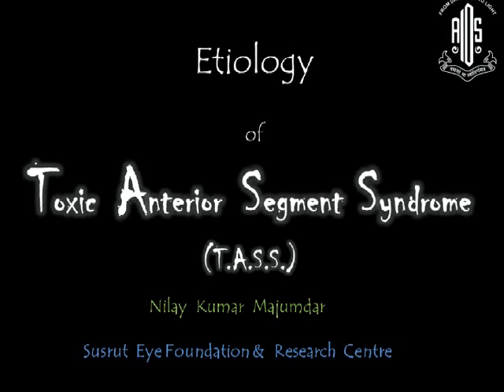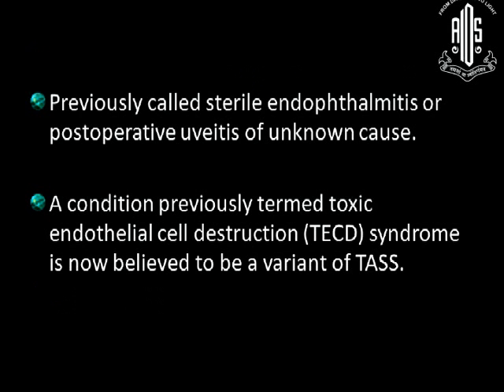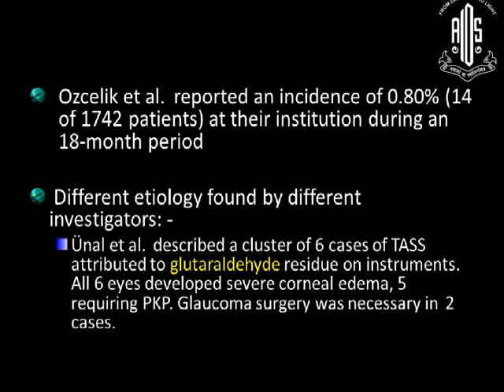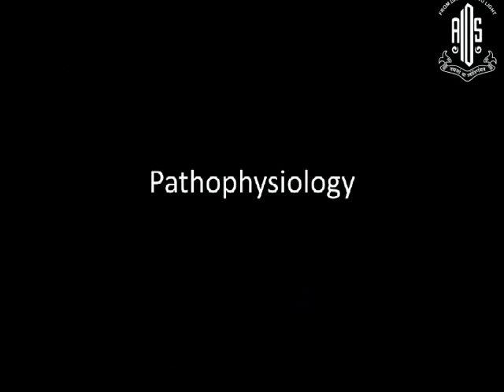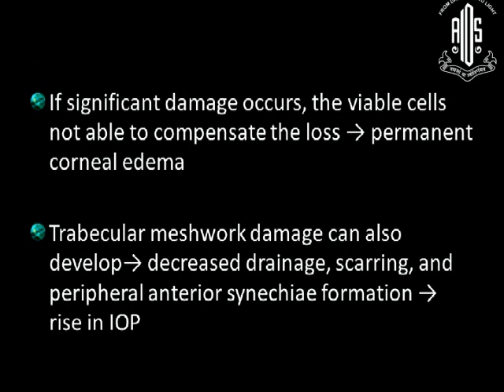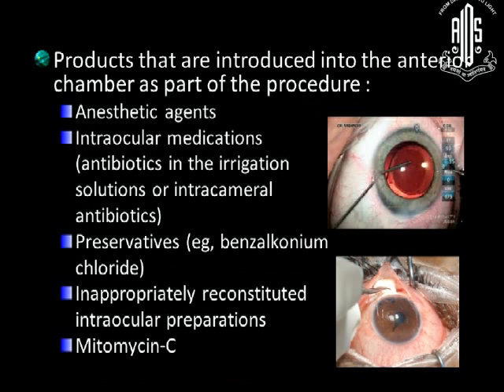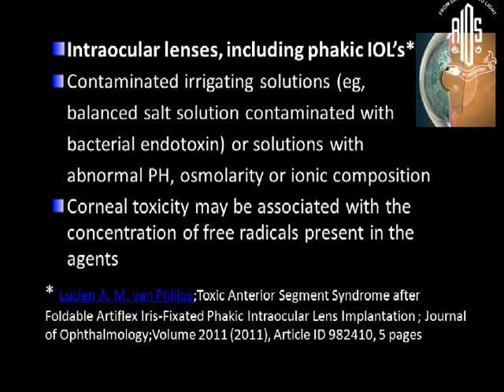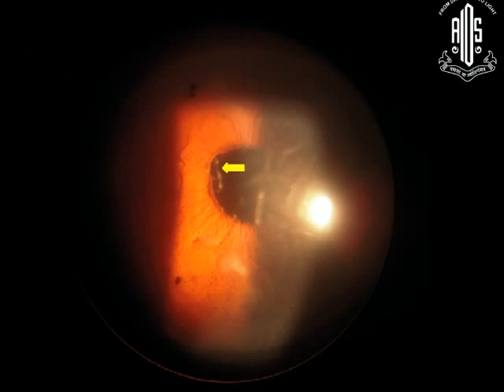Nilay Kumar Majumdar